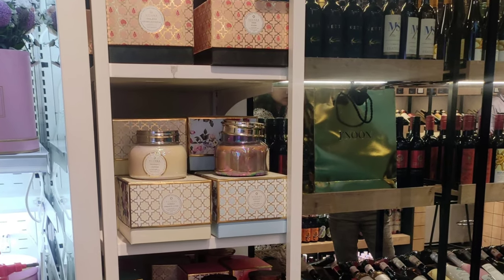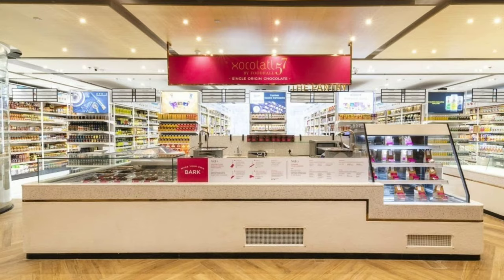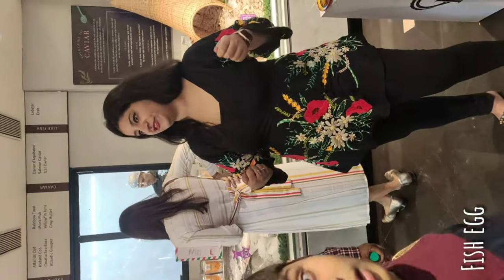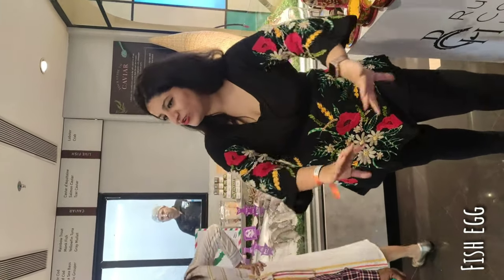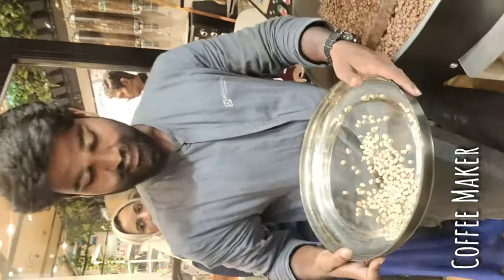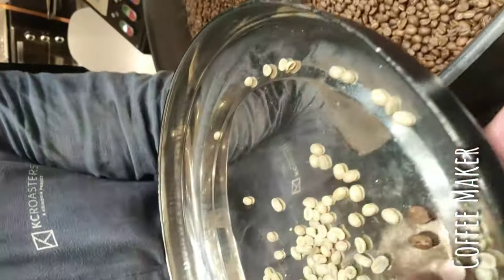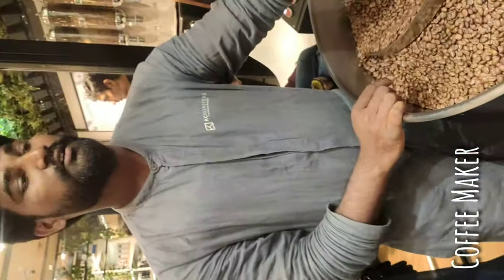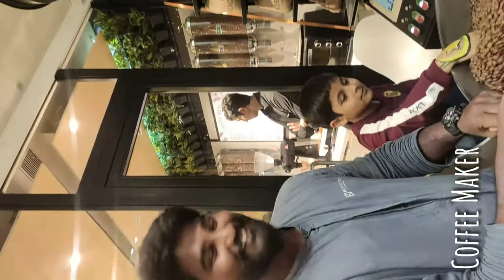Food Hall Tour | Bandra Link road | The Tasho Vlog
If you’re a true-blue foodie like I am, the mere mention of Foodhall should be enough to put a spring in your step. So the minute I heard about Foodhall opening its largest outlet in the country in Bandra, I could not keep calm! Suffice it to say that you could find me online, scrolling through news feeds, simply waiting for this swish new outlet to open up. And then finally, it did.

This spanking new outlet is located on Linking Road, Santacruz West and sprawls across 25,000 sq. ft. Needless to say, it’s hard to miss, what with it being brightly lit and spread over four floors, beckoning you to come in and experience the joy of food. Of course, I needn’t mention how happy I was to finally walk through those glass doors, into Foodhall@Linking Road!

The Ground Level

I was greeted by the sight of beautiful green Hass avocadoes and fiery jalapenos neatly stacked in their clear boxes. The experience had begun. The ground level hosts The Bakery, the Juice Bar, the Farmer’s Market and The Fresh Garden.

Foodhall bakes its own bread at its warehouse, delivering it fresh to the outlet. Shop from fresh and artisanal breads and even healthy alternatives like quinoa bread and keto-friendly loaves. The counter even displays a neat little bakery schedule that notes the exact time of baking, so that what you’re picking up is always fresh.

The Farmer’s Market takes pride of place in the centre of the room, filled to bursting with fresh, organic and non-organic vegetables and fruits. Think Granny Smith apples, Fuji apples, lettuce, leafy greens and more. Speaking of which, the store employs cutting-edge technology by bringing to the city its very first Hydroponic Wall. What is that, you ask?

Filled your basket with fresh produce? Take a break at the Juice Bar, curated by Sequel. Sip on a cold pressed juice or grab a smoothie from the bar as you flick your eyes over to The Flower Shop to the left. Stocked with fresh new flowers nearly every day, this spot urged me to stop a while and take in the beauty of the soft blooms. Round off your visit to the ground level by stocking up on Foodhall’s in-house dips and then zoom up to Level One!

Level One

As I stepped onto this floor, the rich scent of coffee assailed my nostrils. Sure enough, level one houses The Coffee Roastery & Coffee Lab, The House of Tea Salon, Foodhall’s Xocolatl’57, Japan’s confectionary brand Yoku Moku and India’s La Folie, apart from kitchen accessories and the like.

Xocolatl’57 at Foodhall, Linking Road

The Coffee Lab features hot brews curated by Koinonia Coffee Roasters with a sleek roasting machine sectioned off by a glass wall. So yes, you can pick the coffee bean best suited to your palate and watch it being whipped up specially for you. Not a coffee person? Fret not, just turn around and head to the beautifully appointed House of Tea Salon, with an entire wall dedicated to loose leaf teas with different properties.

I was offered a glass of lukewarm lavender tea which was every bit as delicious as the kettle it was poured from! Other offerings included Rose Bud tea, De-stress tea, Vanilla tea and more. The House of Tea Salon also offers gift boxes in quirky shapes and colours that you can choose from and fill up with your favourite loose leaf tea. Better still, they host high tea parties in the evenings, so you can visit with your friends and indulge in dainty macarons and madeleines as you sip on soothing tea.

Second Level

The Second Level consists of Foodhall’s first platform for cooking enthusiasts – The Foodhall Cookery Studio and its first Italian restaurant, Sorrentina. It also houses cutlery and top-notch kitchen gadgets from prestigious brands like Furi (used on MasterChef), Stanley Rogers and Kitchen Aid, all of which are available only at this outlet.

Cooking enthusiast or not, you must head to The Foodhall Cookery Studio that will instantly remind you of every MasterChef episode you’ve ever seen. This experiential kitchen brings culinary experts together to offer interactive cooking classes and certification courses. These include fun sessions like pizza making, learning to bake gingerbread houses, Keto masterclasses and lots more, nearly every day.

Lower Ground

Now this floor sure is something! As you look around, you’re bound to feel like a kid in a candy store. From the Cheese Cellar with 100 varieties of cheese to the exotic Chocolate Library packed with decadent treats, it’s everything you’ve ever dreamed of.

We stopped by the Wine Cellar where you can choose from exquisite vintages before moving on to the World Of Nuts. This space holds several different types of salt (bag some Urte salt on your next visit if you’re an oregano lover), spices and more

Foodhall@Linking Road

Plot No.106, Linking Road,
Santacruz – West Mumbai, Maharashtra 400054